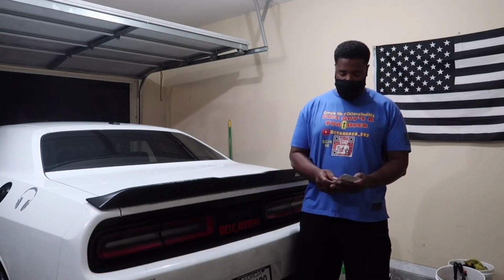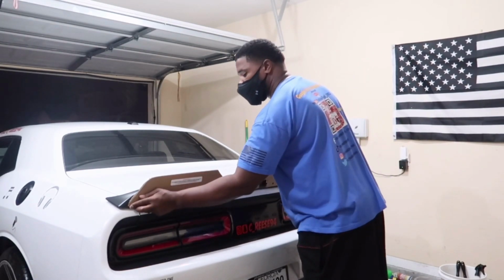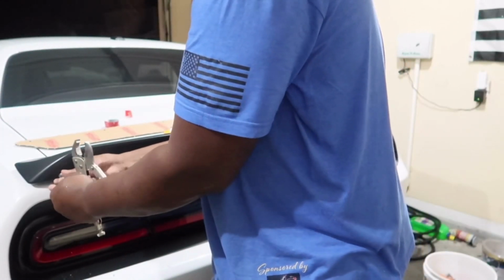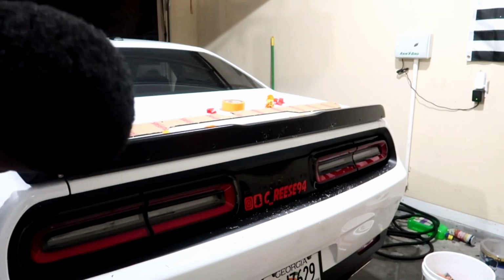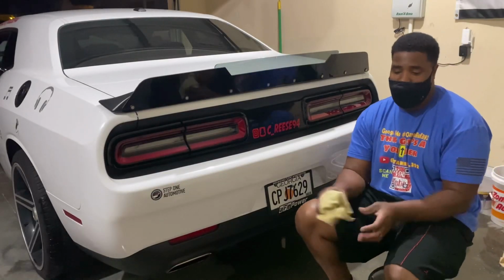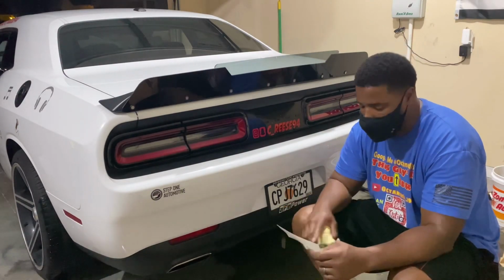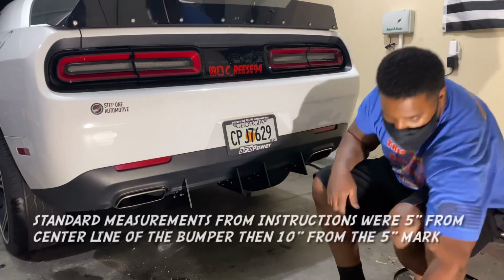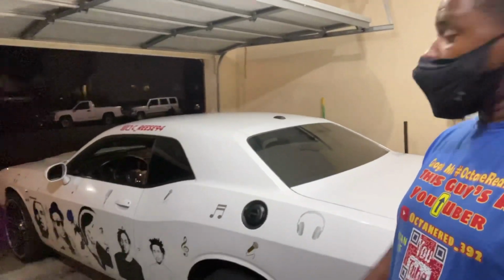WICKERBILL & REAR DIFFUSER Install | OctaneRed_392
Hi Guys! Did a quick install of a wickerbill and rear diffuser on one of my buddy's Dodge Challenger. Ok, maybe it wasn't so quick, but I sped up a lot of the footage so you wouldn't be bored to tears. I've included another rear diffuser install in case you would like another camera vantage point (see card insert, should pop-up around 10:45 mark). Check out my buddy on Instagram and let him know how I did: @c_reese94

Also, have you ever installed a wickerbill or rear diffuser?

**If viewing this video on a desktop/laptop, change the quality to 1080p HD

*** Some links are affiliate, meaning that if you care to purchase any of the products with the link in the description box, I make a small commission, it does not change the price in any way.